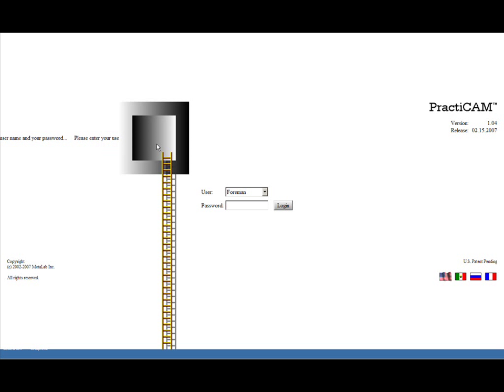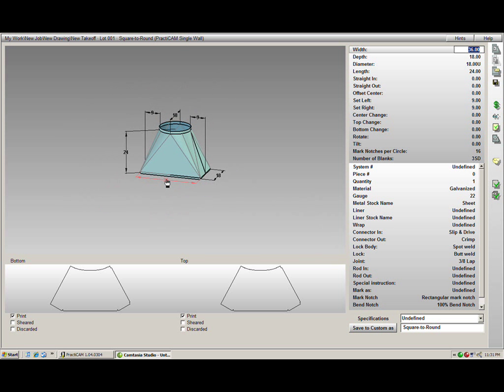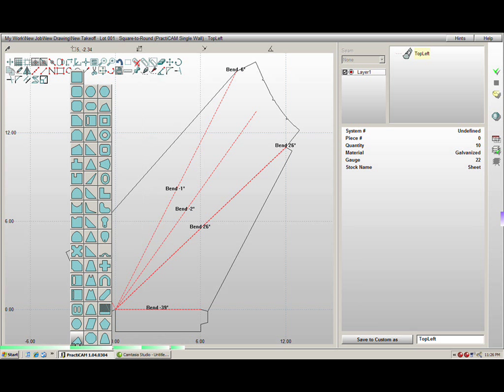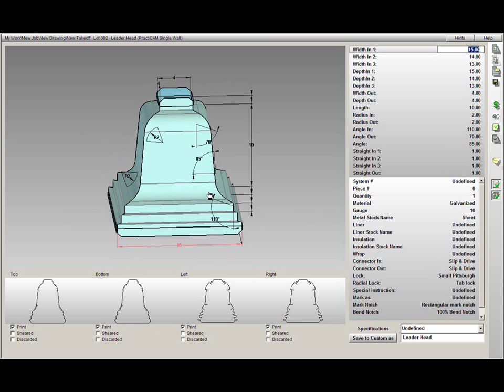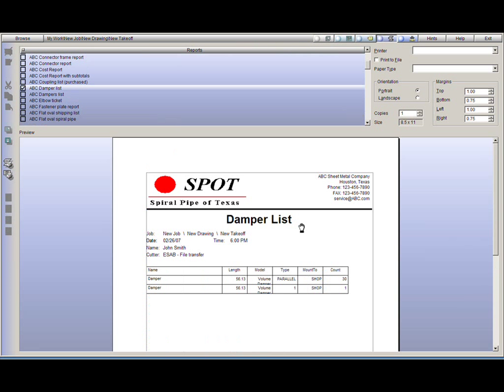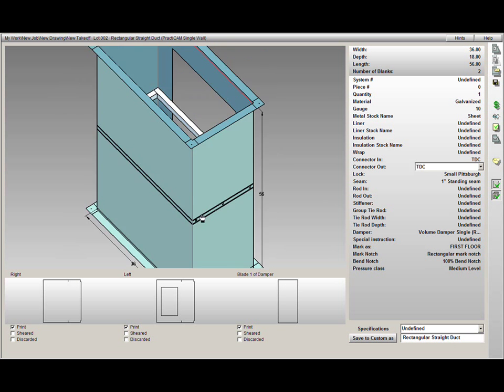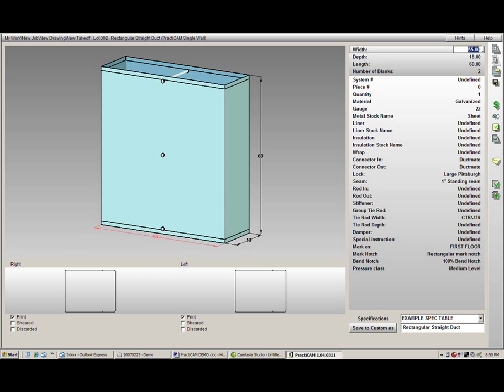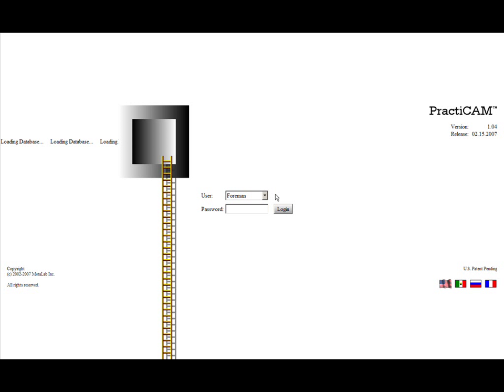Программное обеспечение для раскроя и резки металла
PractiCAM - это система автоматизированного производства и учёта изделий из листового металла, разработанная для современной промышленности и предлагающая Вам тысячи объемных изделий, фитингов, плоских деталей, форм, выкроек и комплектующих элементов. PractiCAM - это самое экономичное и эффективное решение для вашего предприятия. Дополнительная информация на